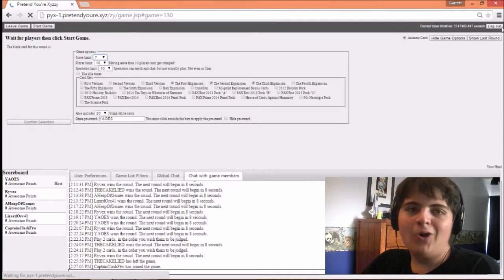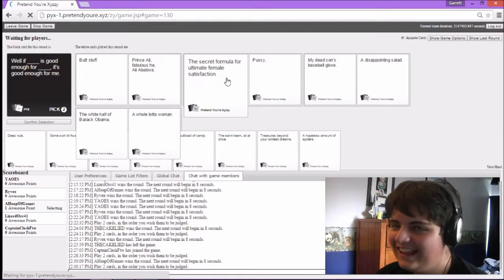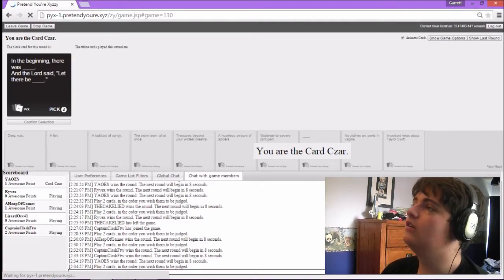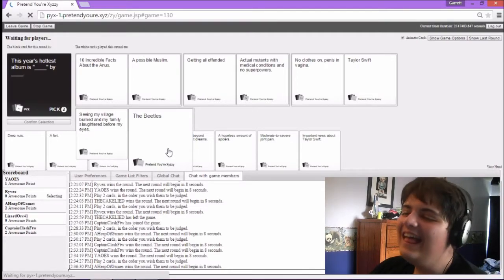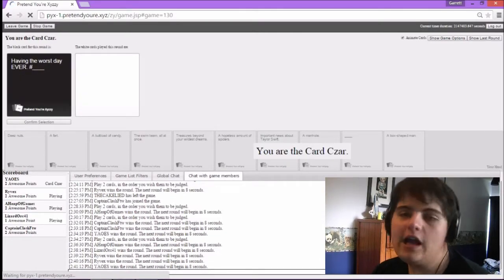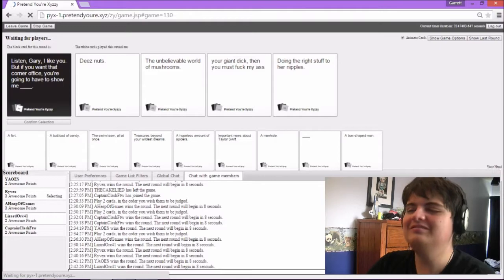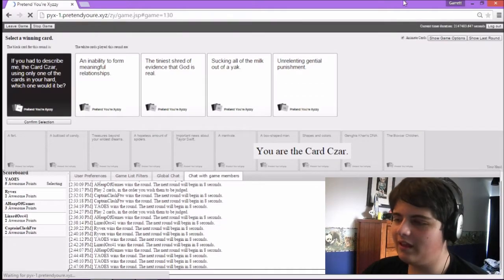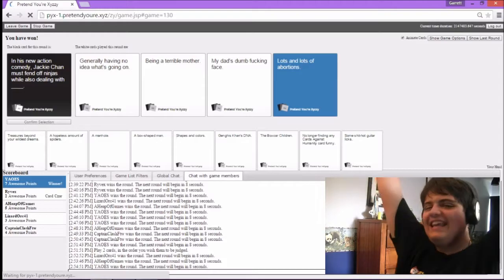WHATEVER A McRIB IS MADE OF!!!! (Chipmunks Against Humanity Ep. 12 - 5/19/15)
Everyone is required to go check out both A Heap of Games and Lasers and Everything